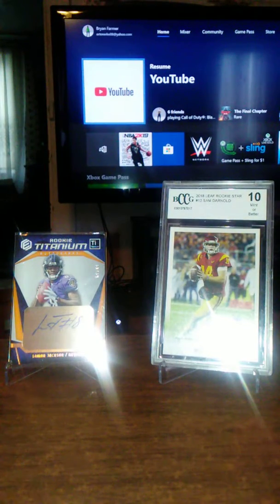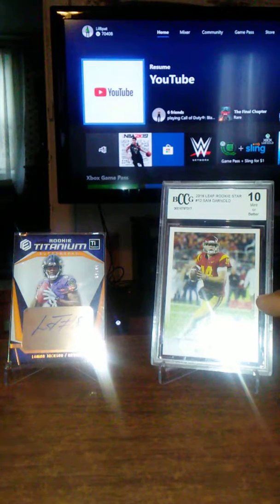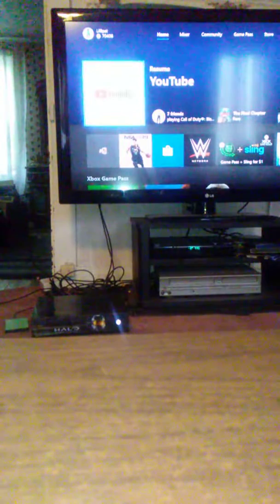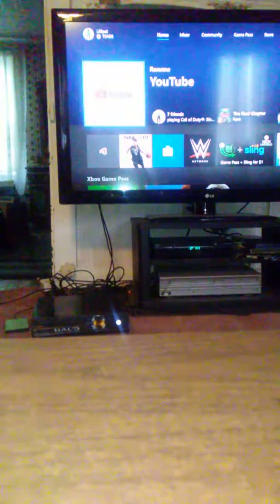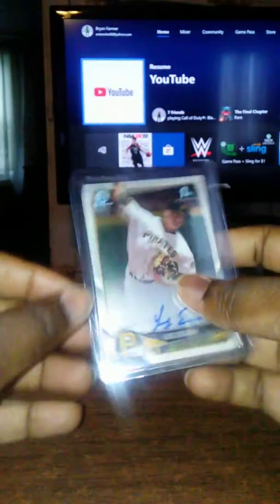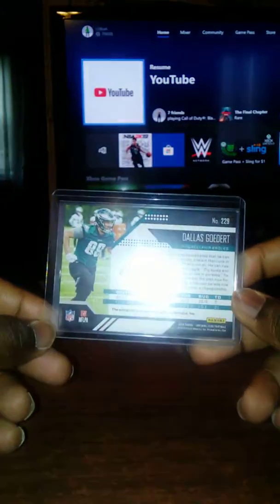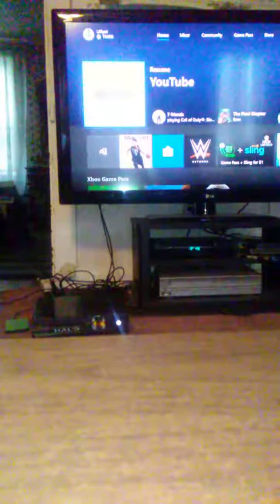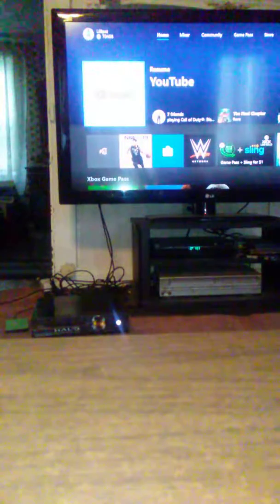My Autograph/Mem Card collection Part 1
YouTube.com/Zeagle